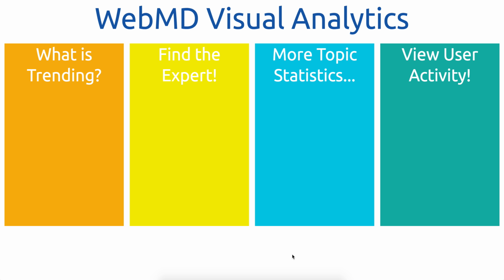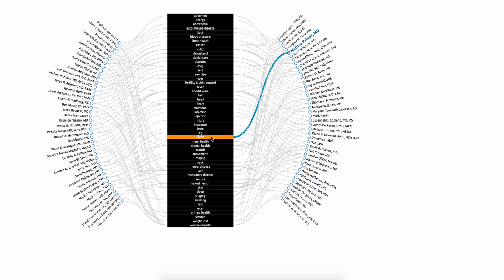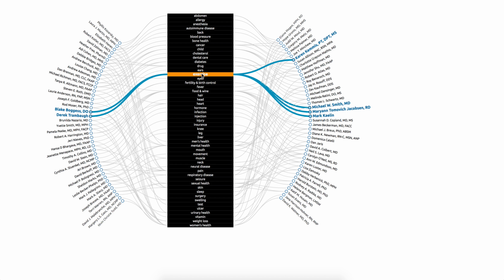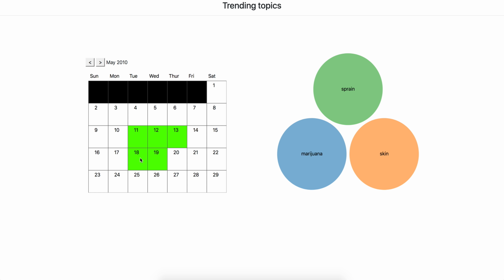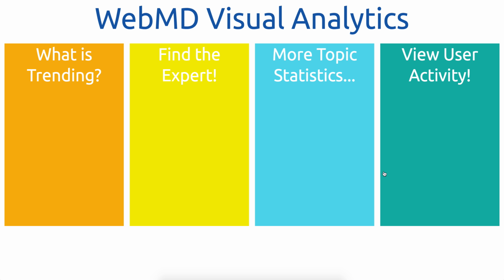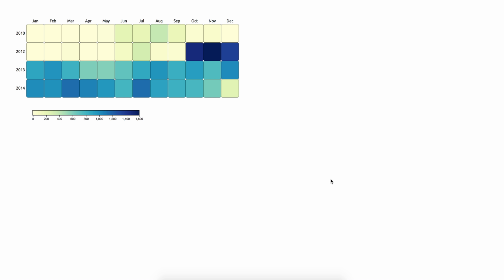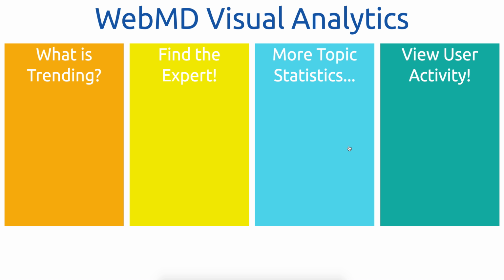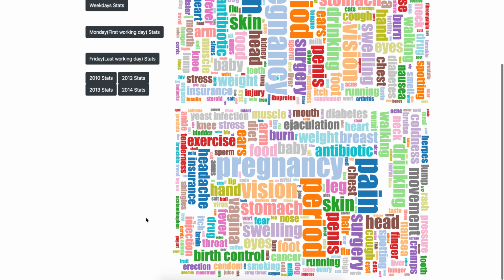Group 23 - Data Visualization Project Presentation